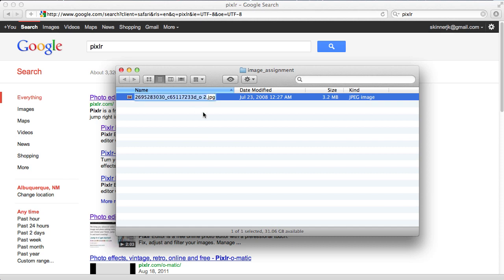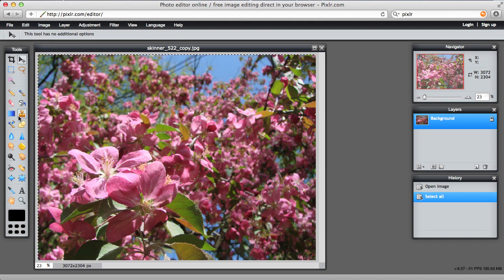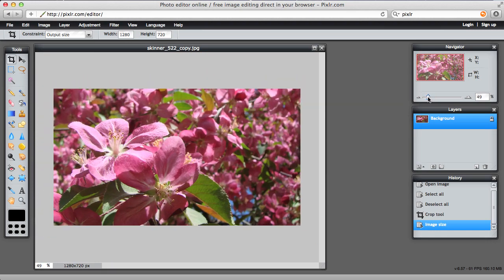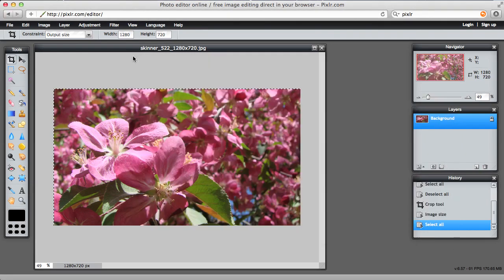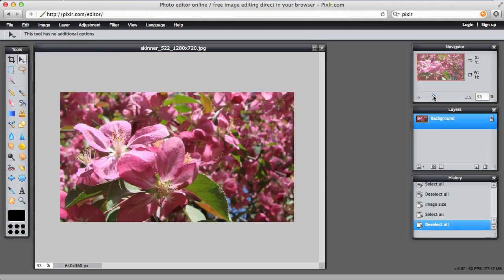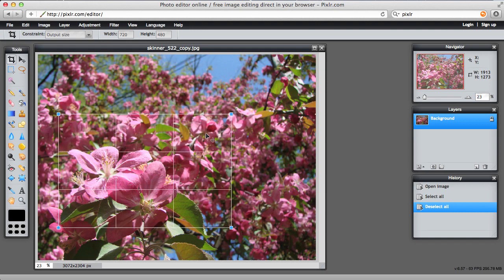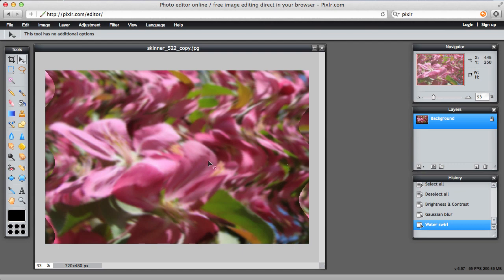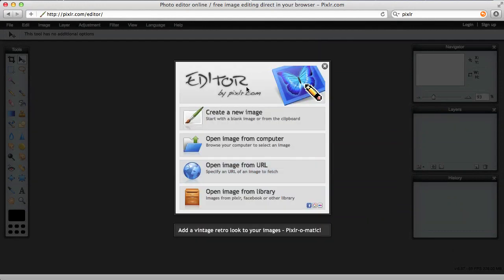OLIT 522: Pixlr Image Editing